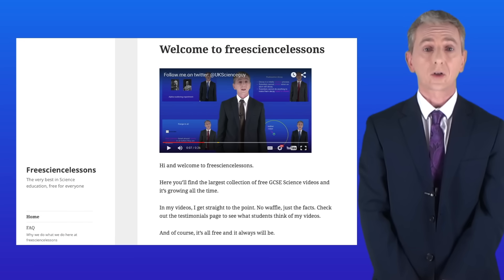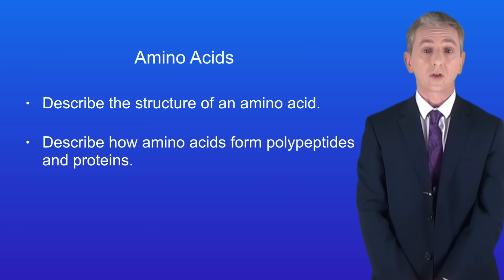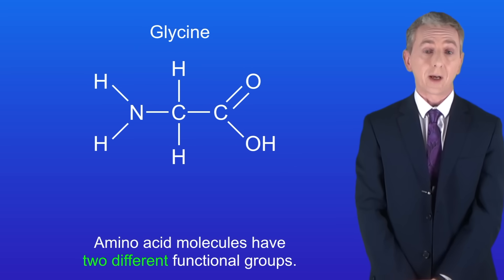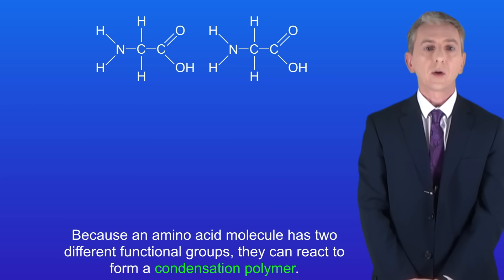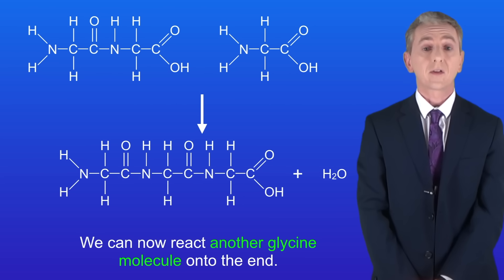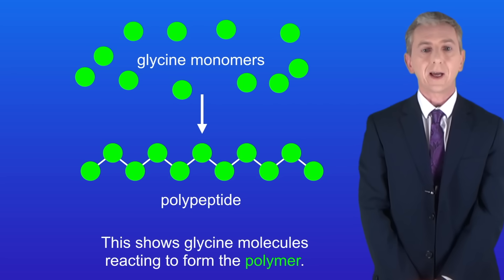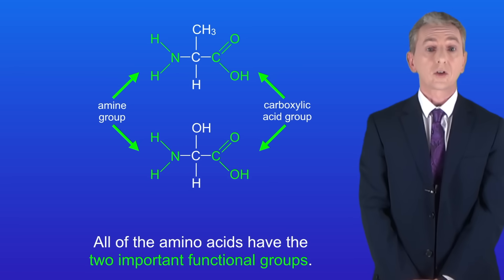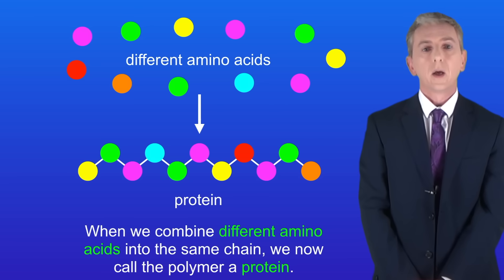GCSE Chemistry Revision "Amino Acids" (Triple)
In this video, we look at amino acids. We explore how these have two functional groups and can form condensation polymers. We look at the difference between a polypeptide and a protein.